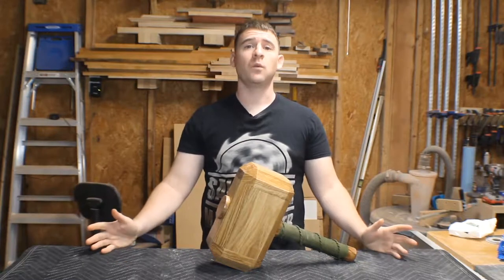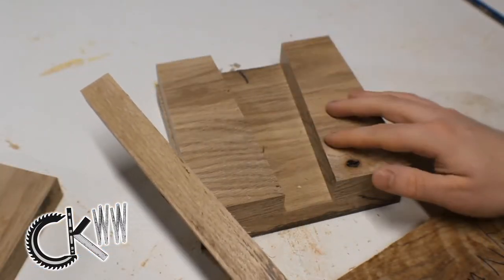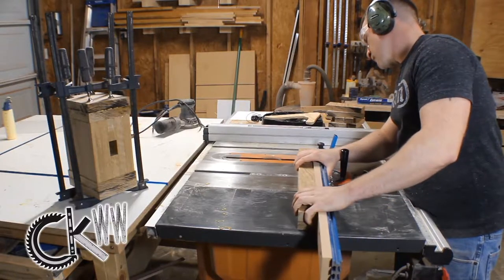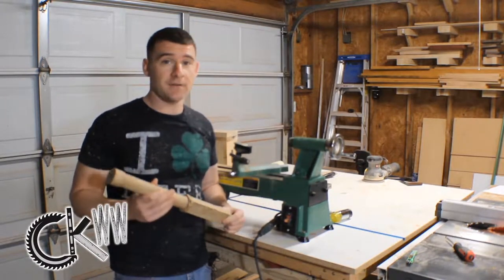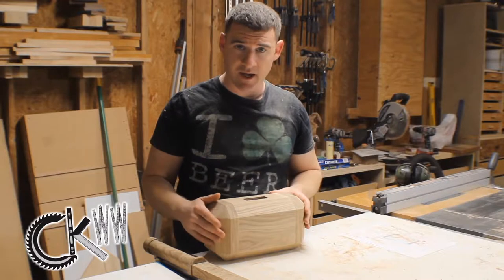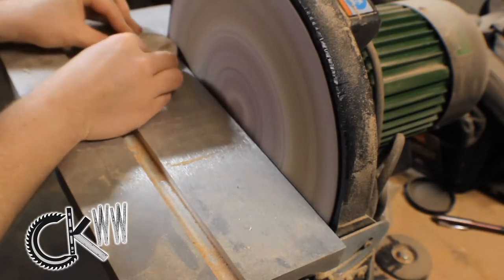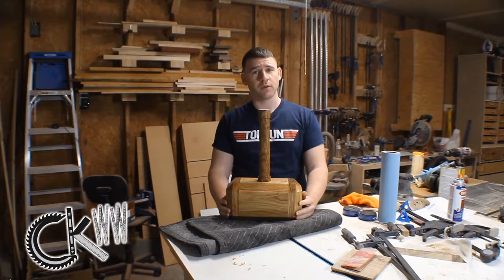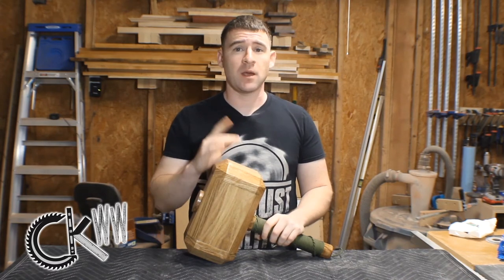MJOLNIR! | CKWW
In this video I make my inspired version of Mjolnir as a going away gift for a coworker.